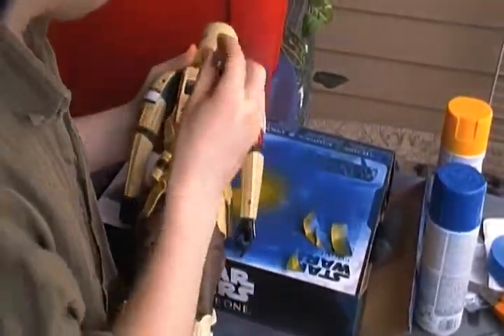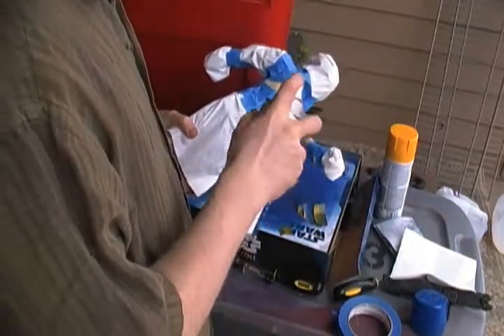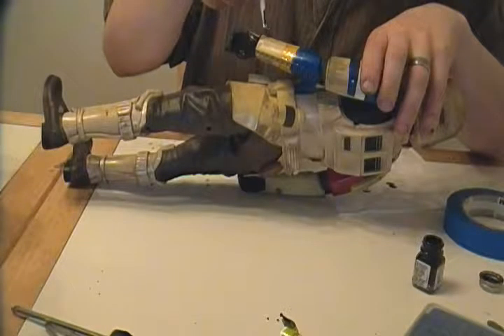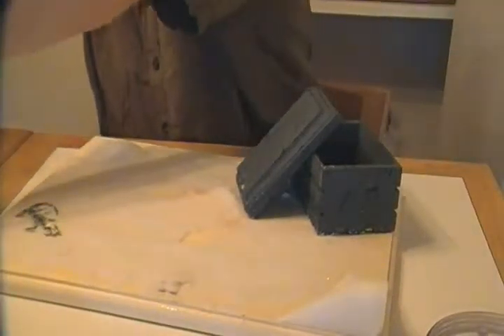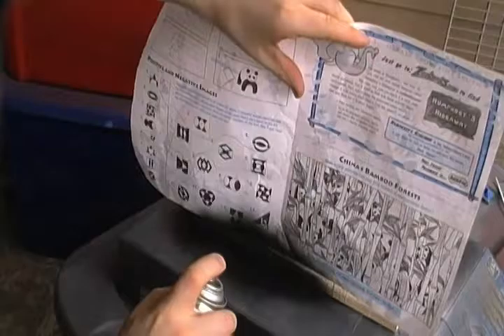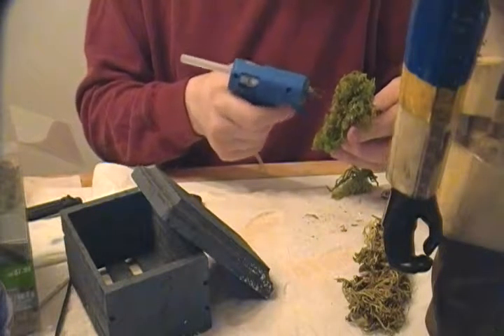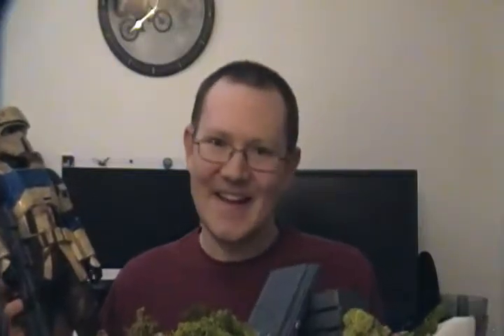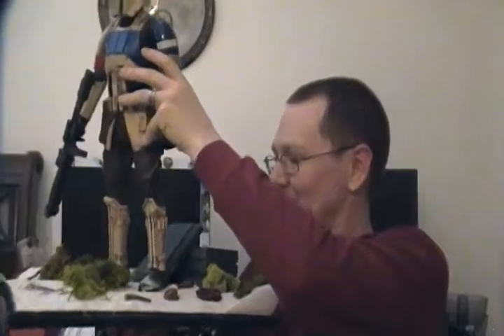Scarif Trooper Upgrade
This is a figure I have been wanting to do for a long time, and I finally got a video for it.  The base could have been a little better, but overall I like how it turned out.